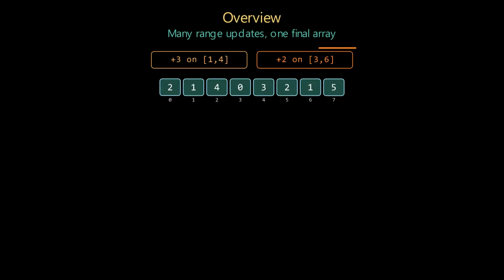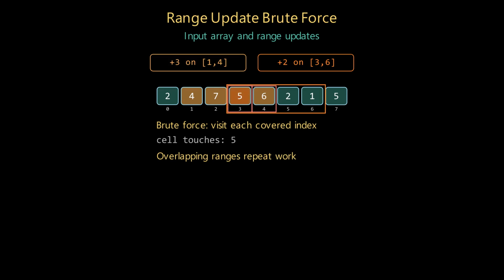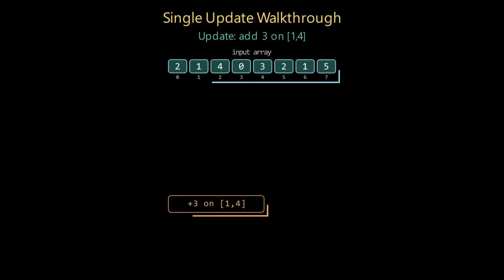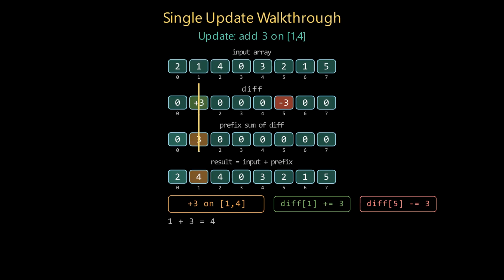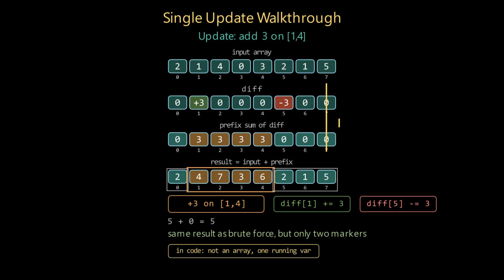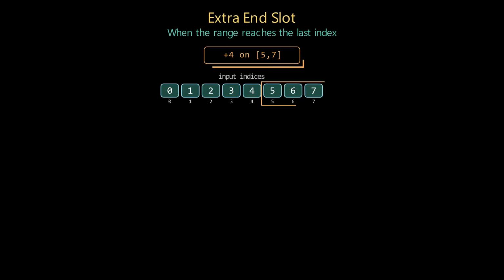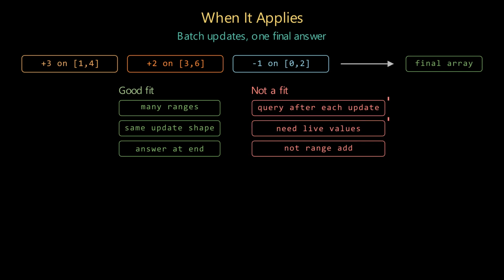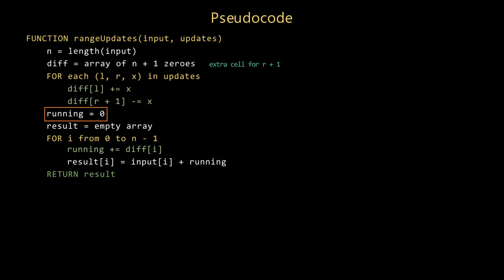Difference Arrays - Range Updates